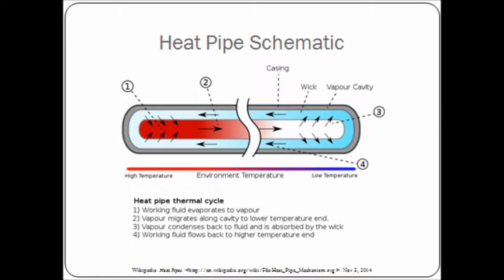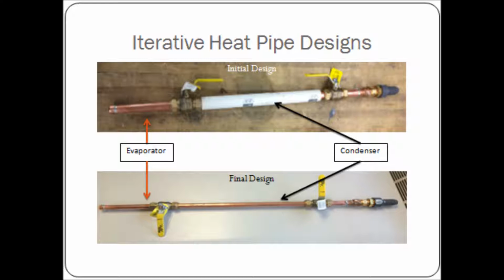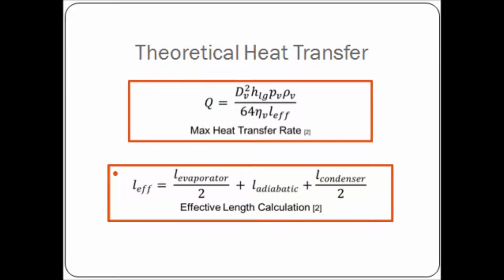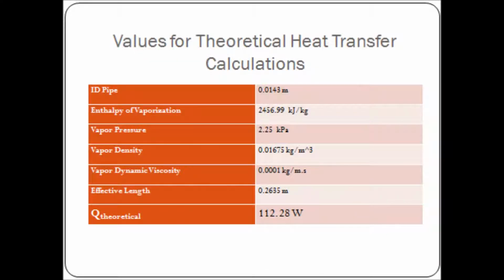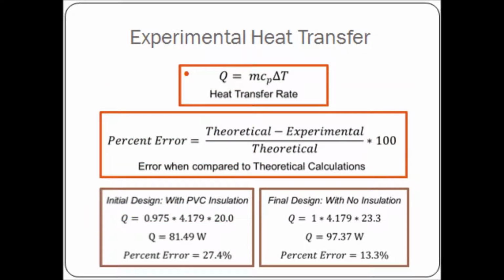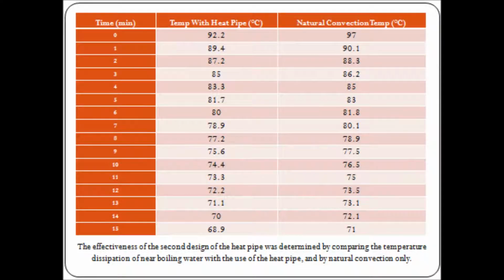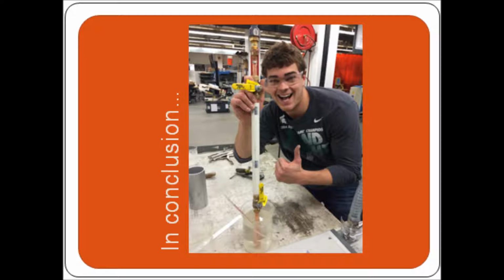ME 412 Heat Pipe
Emma Drenth
Ben Lindemulder
Jamie Steinberger